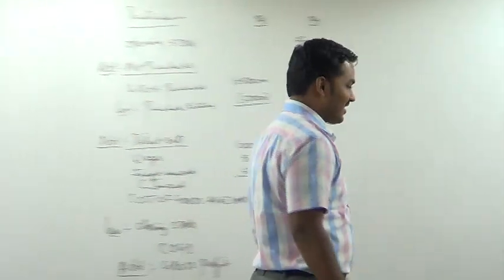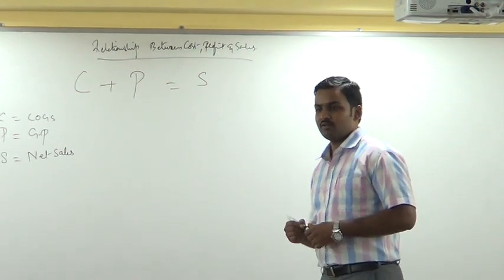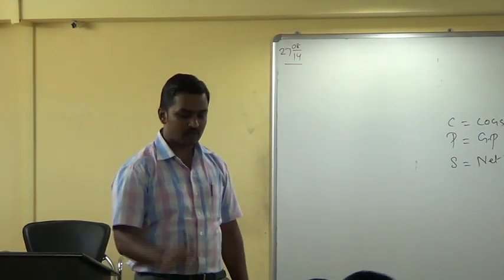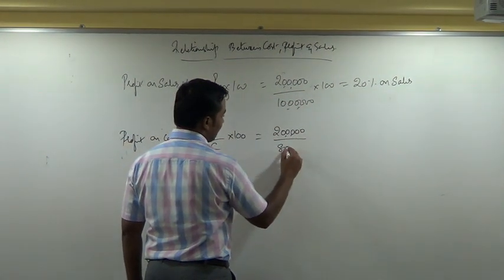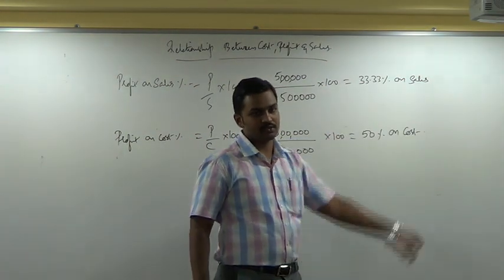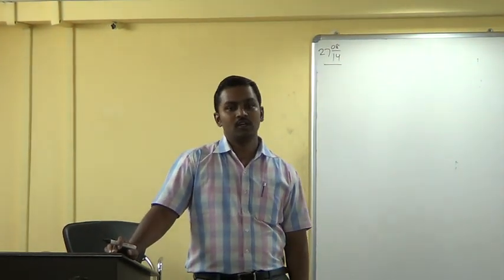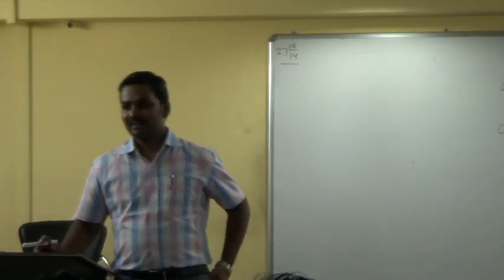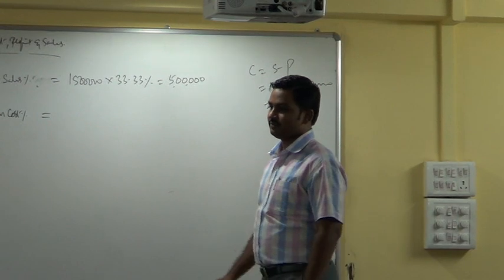FINAL ACCOUNTS LECTURE 11 (1)